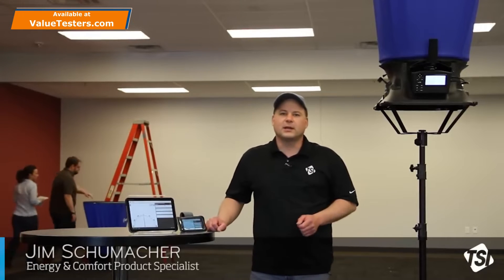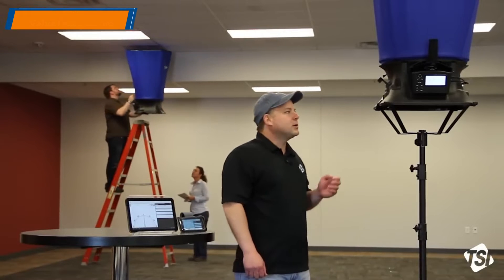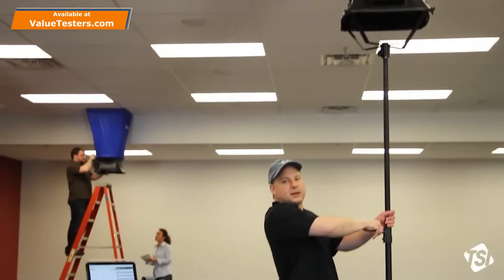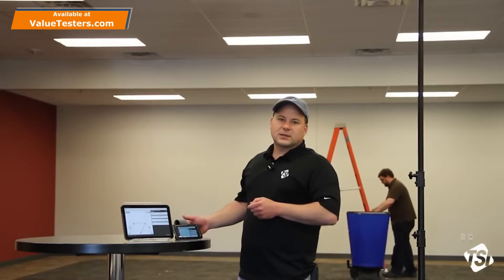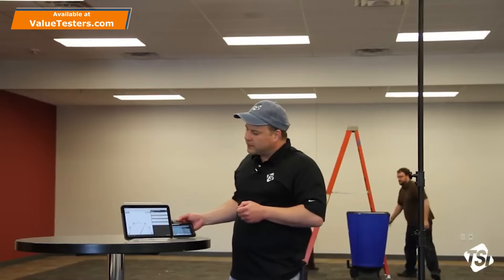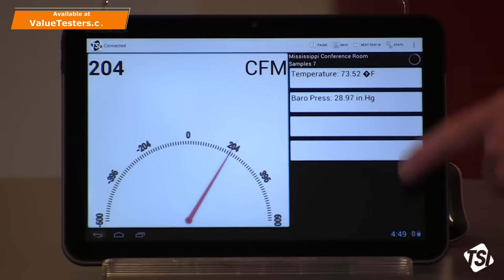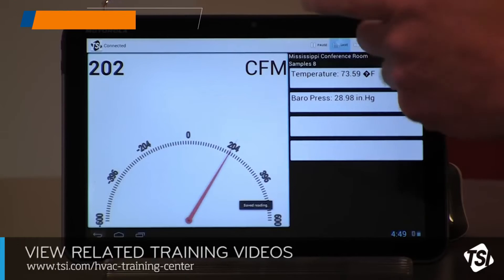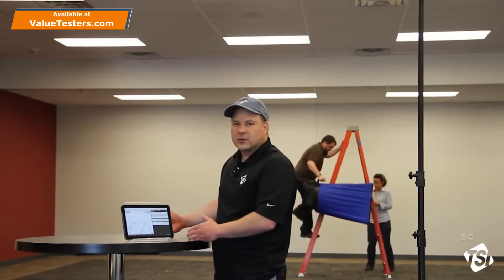TSI Alnor EBT731 Balometer Flow Hood – Improve Your Work with Capture Hood Stand and LogDat App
We encourage everyone to watch the video about the TSI Alnor Flow Hood EBT731 – Improve Your Work with Capture Hood Stand and LogDat App. Find out more and get a low price and fast shipping at Value Testers

This lightweight, ergonomically designed Alnor Flow Hood kit offers durable, trouble-free operation.

Top Reasons to Own TSI Alnor EBT731 Balometer Flow Hood

1) Can be operated by one person due to ergonomic design and ultra-lightweight
2) Multiple airflow hood sizes available for easy, cost-effective use across multiple jobs
3) Accurate readings due to back pressure compensation
4) Automatic sensing and display of supply or return flows – big-time safer
5) Detachable digital micro-manometer offers flexibility to use in multiple applications
6) Easy Setup with intuitive menu structure
7) Simultaneously displays up to 5 measurements
8) Simple-to-use interface with a large backlit display
9) Messages and instructions on-screen

Applications

HVAC commissioning
Clean room certification
Troubleshooting HVAC systems
Testing and balancing HVAC systems